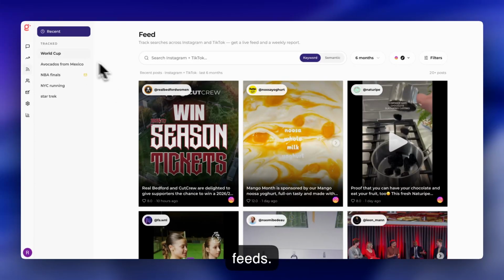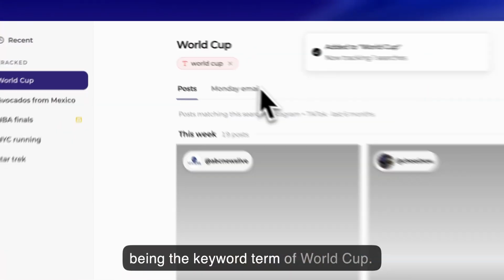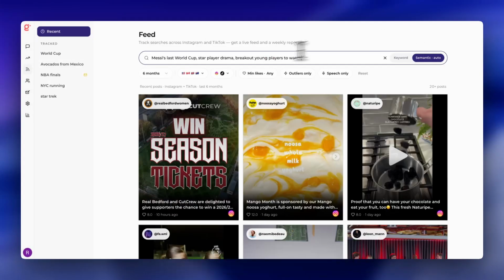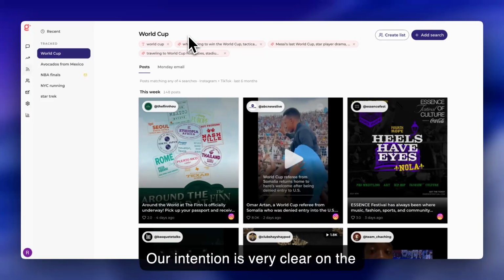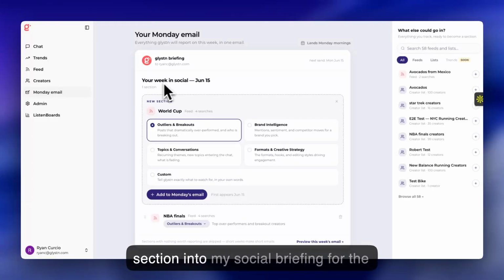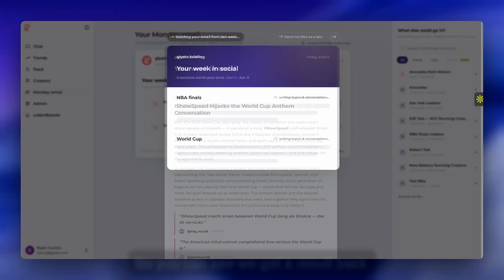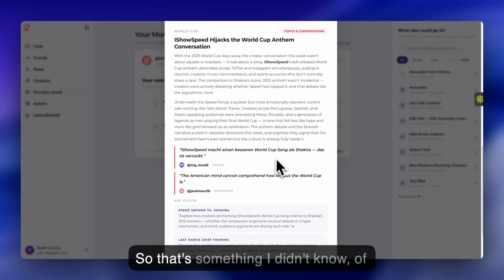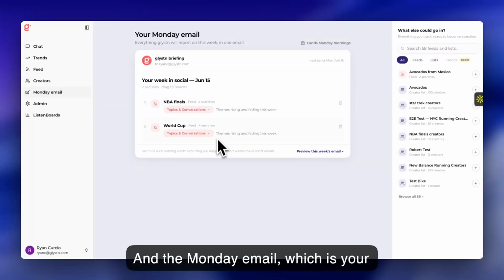Glystn Monday Report Feature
Creators keep posting after you sign them. Any list — your shortlist, your active roster, everyone mentioning your brand — can feed a Monday email briefing summarizing the week's new content, so the diligence you did on day one doesn't go stale by month three.